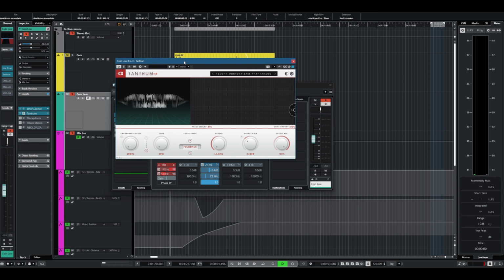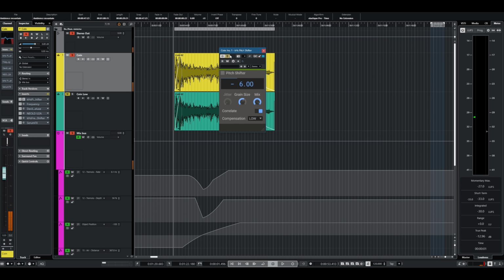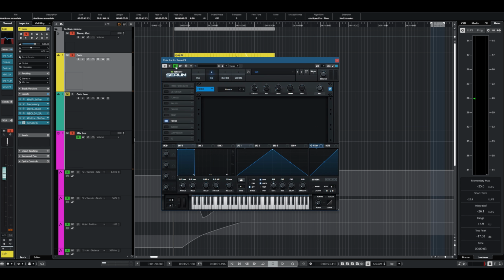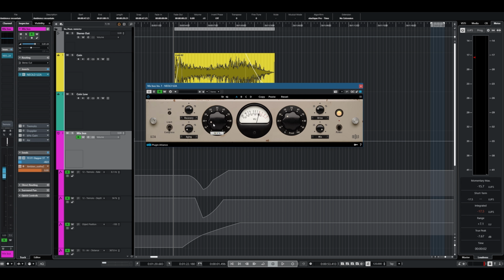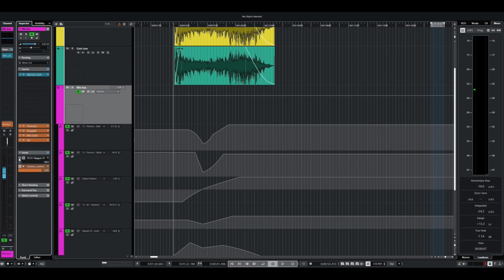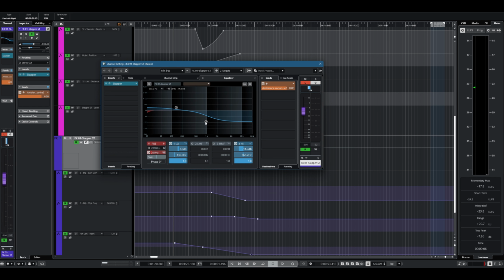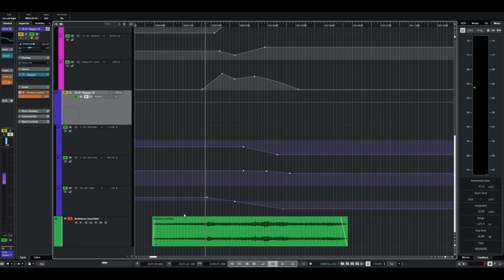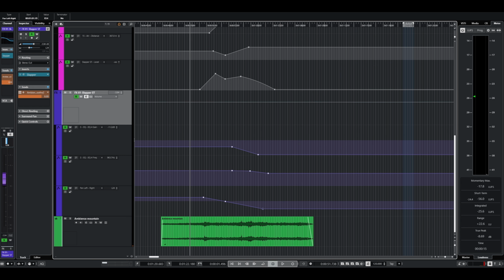How I Turned a COIN SOUND into a SCI-FI SPACESHIP | Sound Design Breakdown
Discover the power of sound design! In this tutorial, I break down the step-by-step process of transforming the simple, everyday sound of a spinning coin into a dynamic, futuristic Sci-Fi vehicle sound effect (think spaceship pass-by or a speeder zip!).

Follow along as I guide you through my sound design workflow. You'll see the specific plugins and techniques I used for manipulation, layering, pitching, and processing the original coin recording to achieve this complex Sci-Fi sound. Learn how to take an ordinary sound source and morph it into something truly unique and impactful for your own projects.

This breakdown is perfect for aspiring and practicing sound designers, game audio folks, filmmakers, animators, or anyone curious about the creative process behind crafting compelling sound effects for games, film, and media.